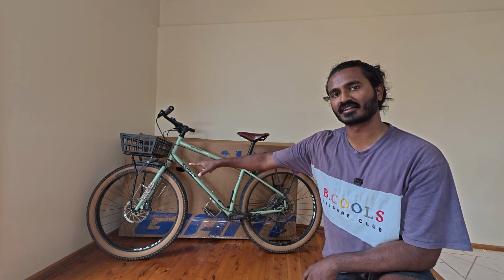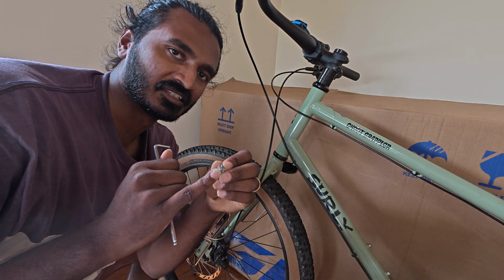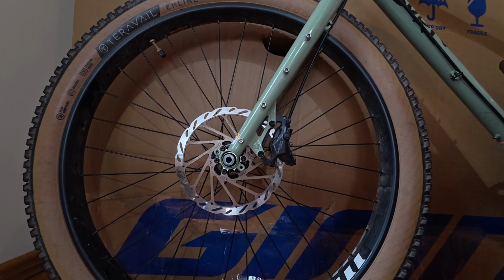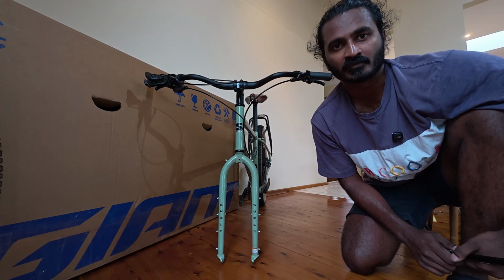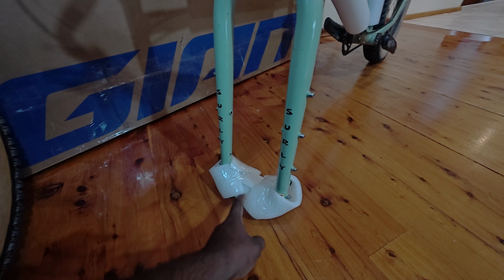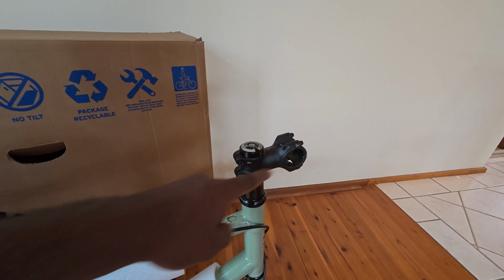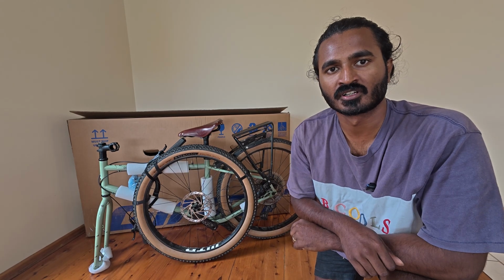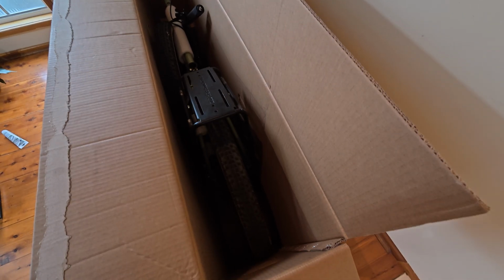CHEAPEST way to pack your bike for air travel!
In this video, I show you how to pack a bike into a cardboard box to fly with.
Bike boxes should be free from your local bike shop as they normally break them up for recycling.
You can also use this method of packing for any mode of transport where a box of this size will fit!